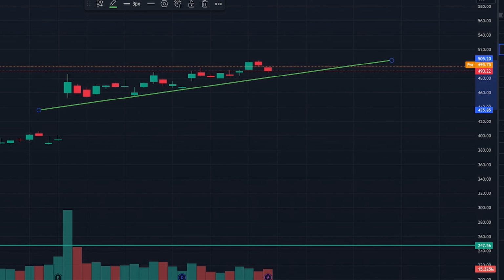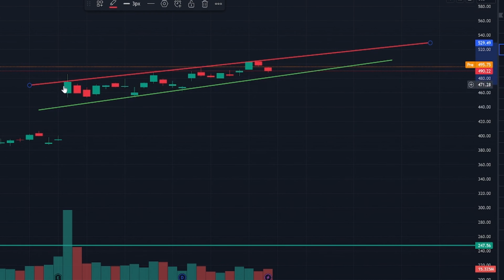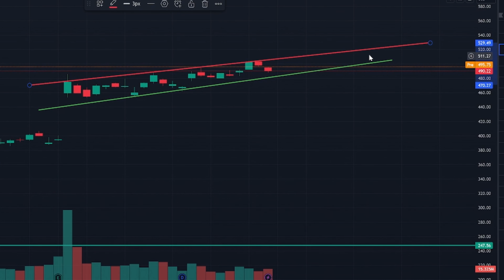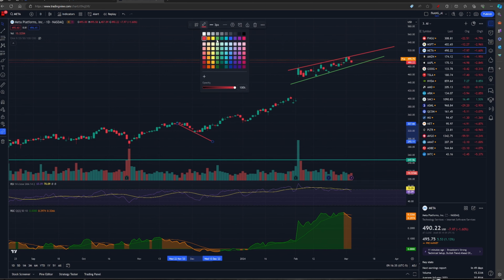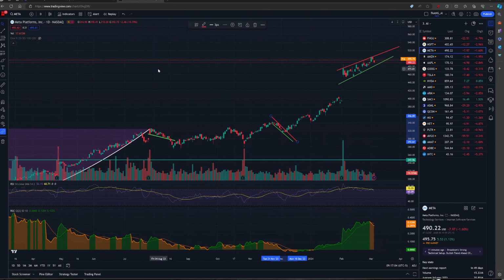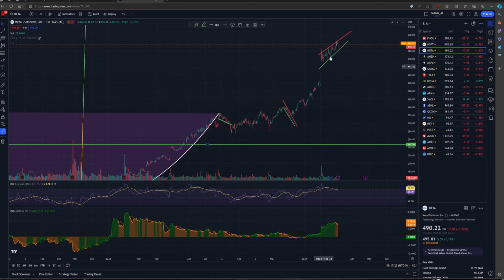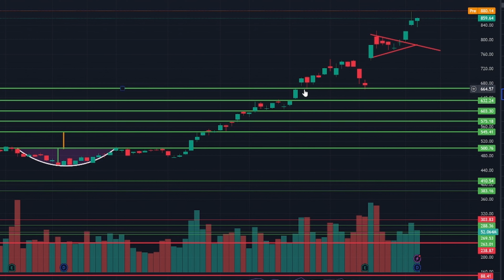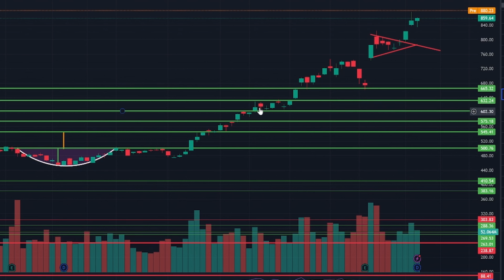EP 2: Trends, Resistance & Support. Technical Analysis for beginners full course - 10 Mins per day .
Greetings, fellow investors! Welcome back to ShareTreck. I'm Raj, welcome to  this free Technical analysis of Stocks for the beginner full course. Each video will be short (10 minutes), simple and will work on one concept at a time. Progressively, by the end of the series you will master the price chart, candle types, chart patterns, support and resistance and identifying potential price targets for various chart patterns. Best of all, you can revisit these videos whenever you want as the title will have the name of the concept.

Check out the Technical analysis playlist in the channel for all the videos in sequence.

Today we understand trends, resistance and support lines. Bull and bear channels.